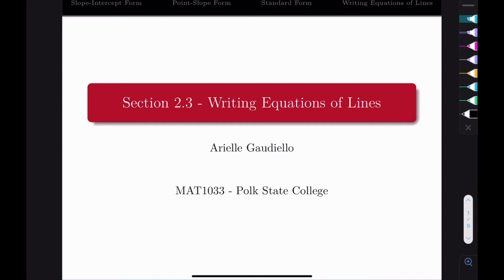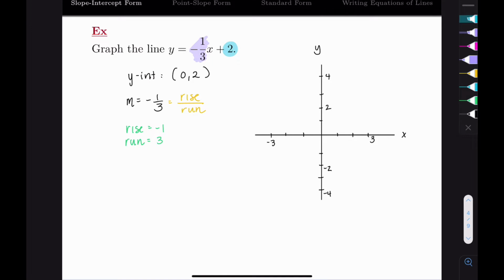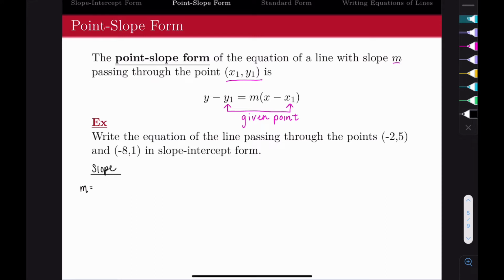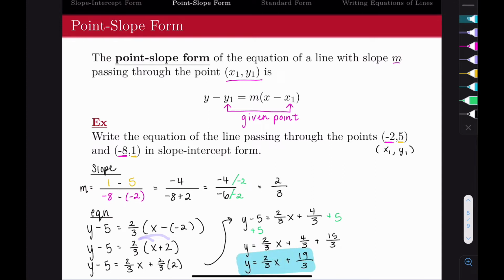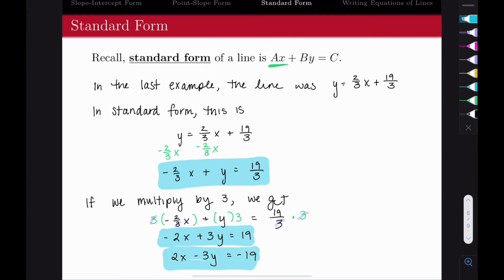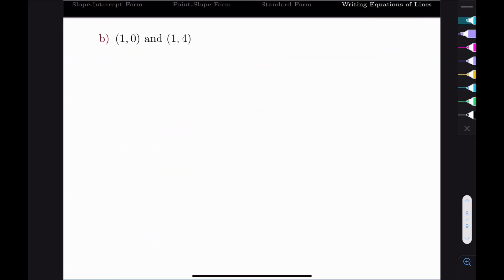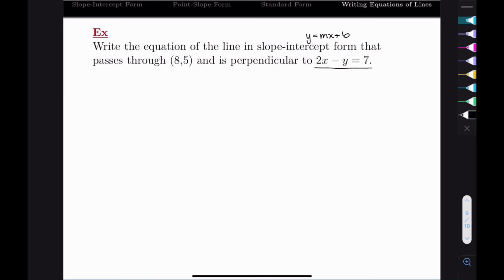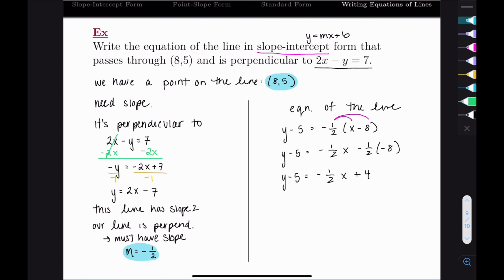2.3 Writing Equations of Lines